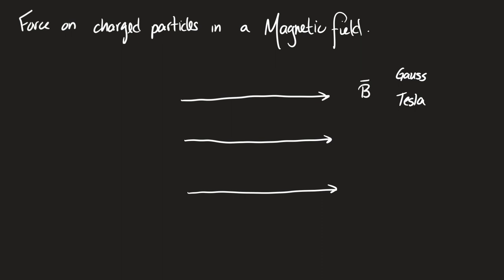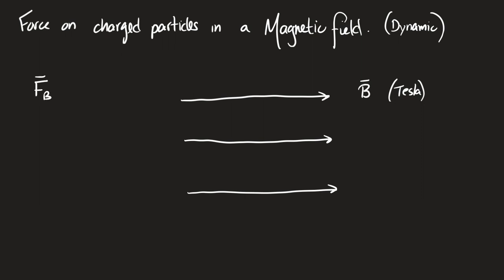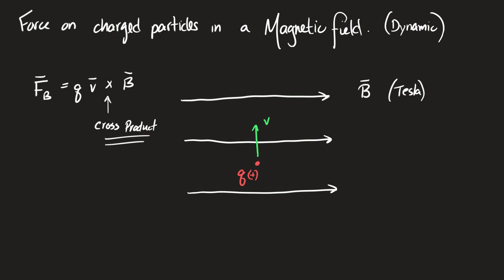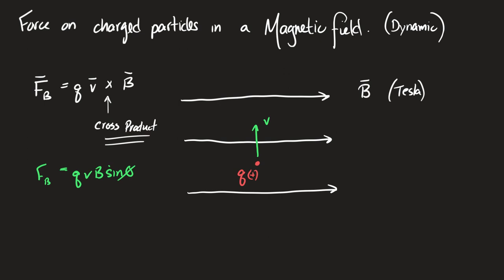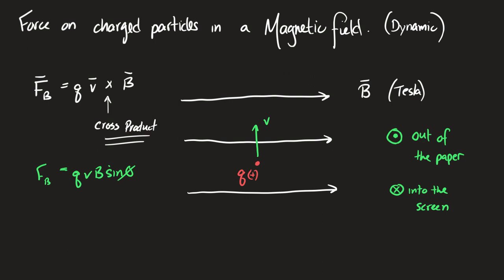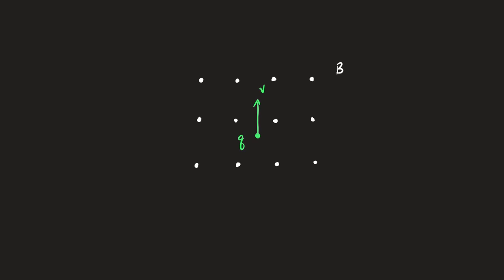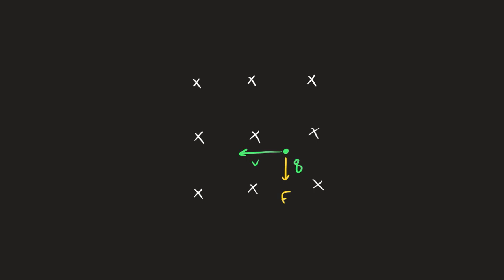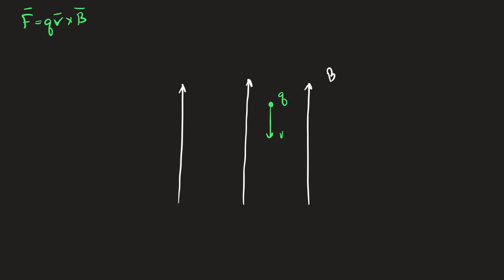Intro to right hand rule and Mag Fields